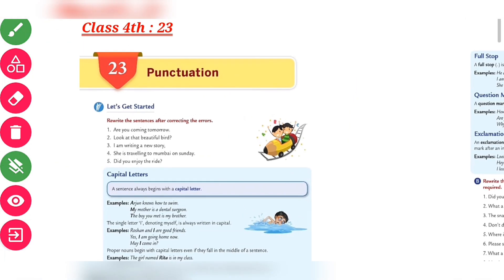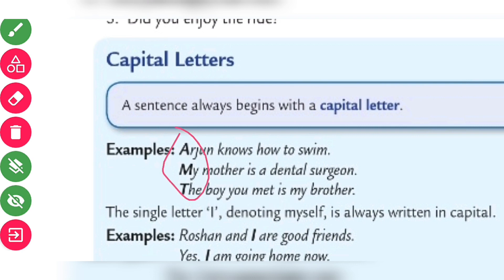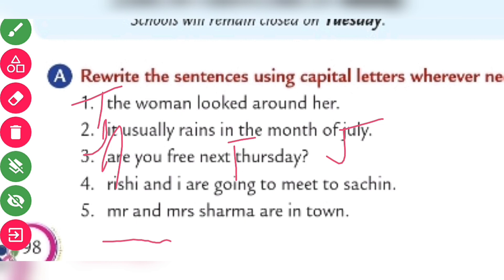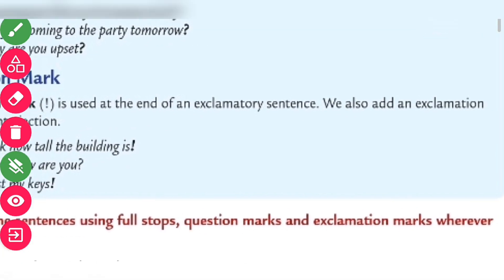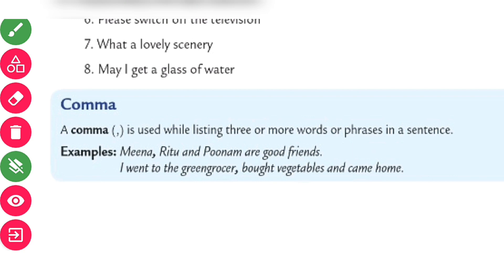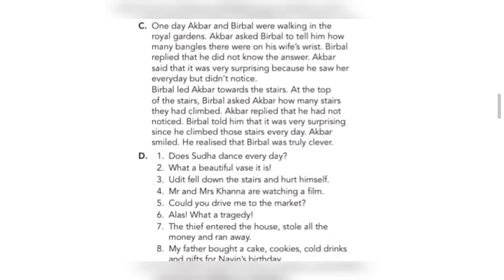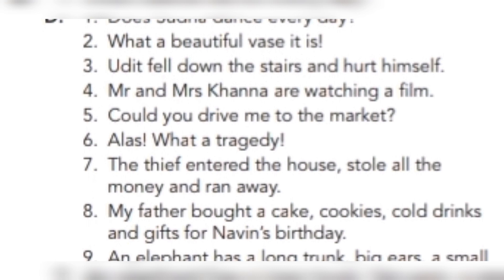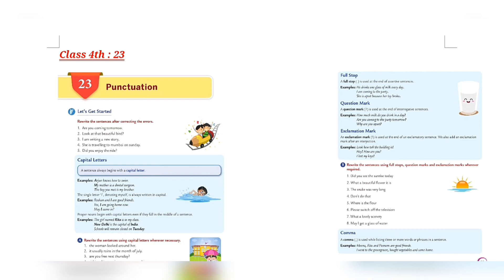4th Chapter 23 : Punctuations. Class 4th Collins English Grammr n composition.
Chapter 23 : Punctuations. Class 4th Collins English Grammr n composition.